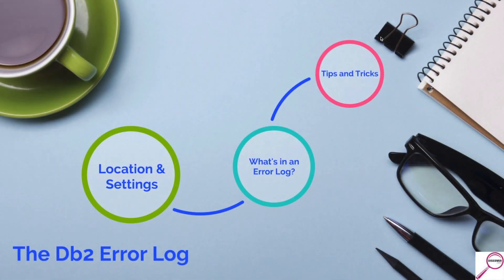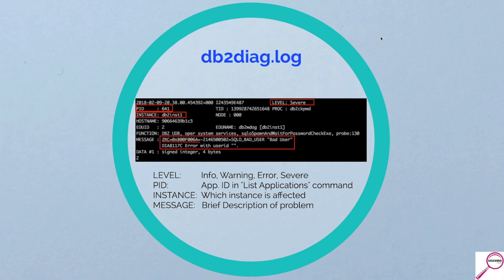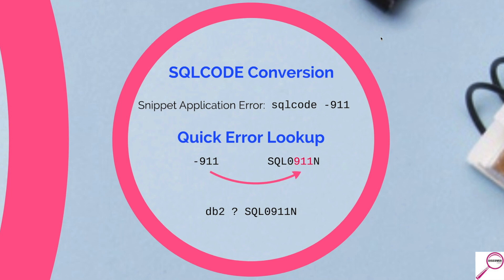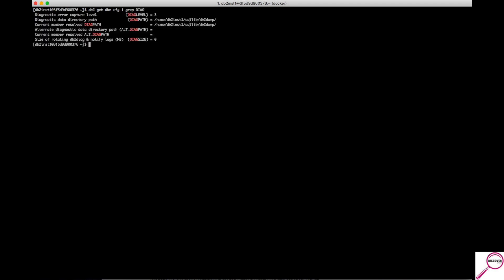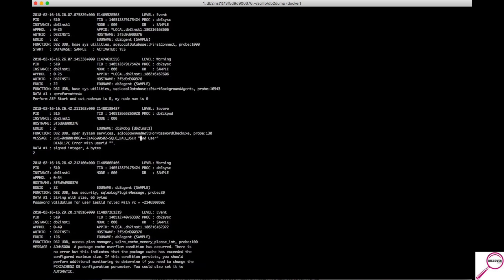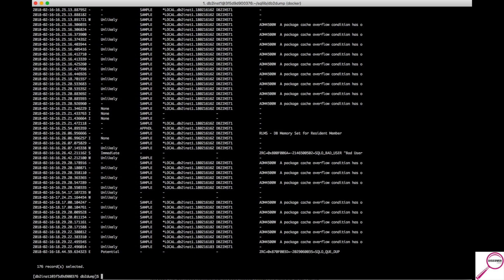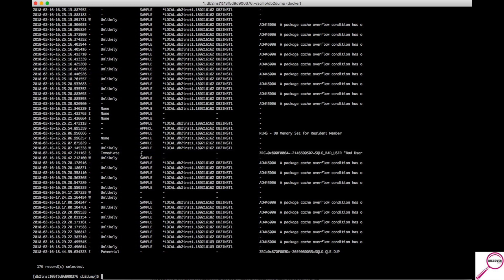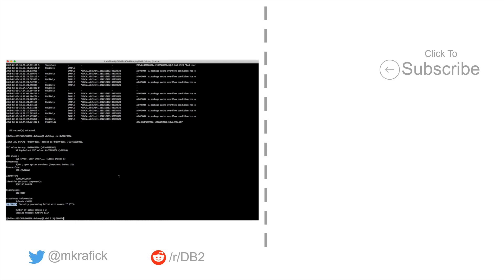(Ep. 11) - Exploring the Db2 Error Log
The error log can be intimidating. Sometimes the error log seems to have too much information to parse, sometimes it doesn't seem to have enough. This episode will cover how to find the error log, how to effectively mine information found inside, and some oddball tips to help you along.

Timestamps:
00:44 - Where is it the error log?
02:16 - What is in the error log?
03:43 - Cool ways to look up error codes
06:35 - Command line walkthrough
09:59 - How to use PD_GET_DIAG_HIST

    PARSE_DIAG.ksh
    A quick script that takes a database name and pulls 24 hours of
    DB2DIAG.log details via PD_GET_DIAG_HIST.